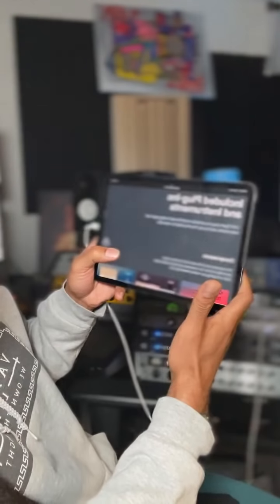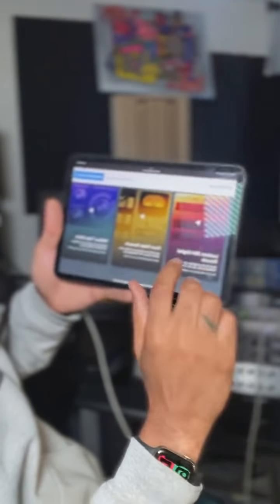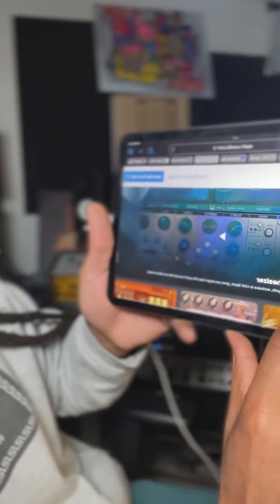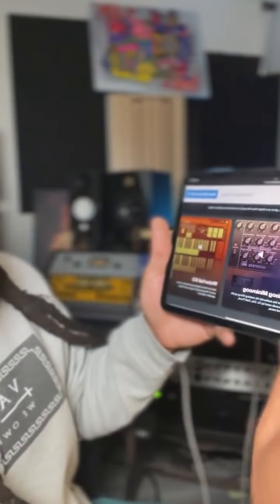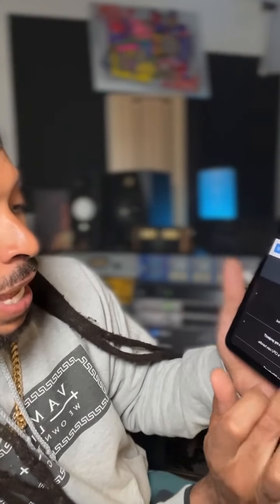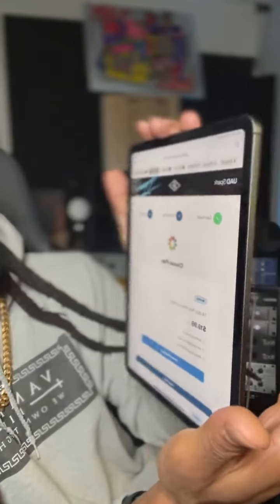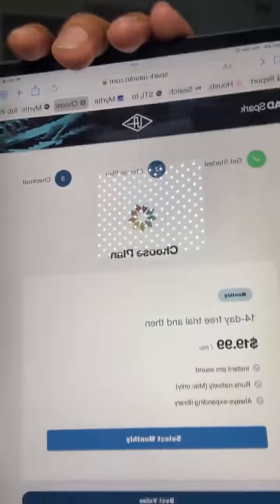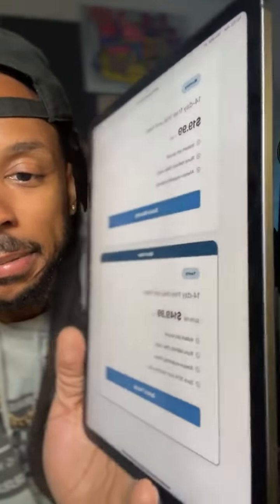UAD PLUGINS NOW AVAILABLE AS NATIVE WITH UAD SPARK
UAD just announced a new subscription service UAD Spark. This new subscription service allows you to use their legendary plug-ins as native versions. You no longer need UA hardware to use these plug-ins. What do you think about the new UAD spark plug-in subscription service?